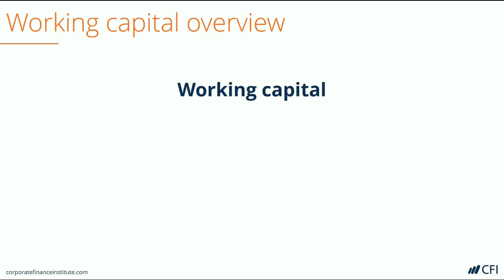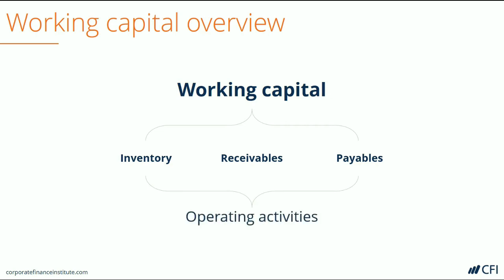Net Working Capital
Simply put, Net Working Capital (NWC) is the difference between a company’s current assets (net of cash) and current liabilities (net of debt) on its balance sheet. It is a measure of a company’s liquidity and its ability to meet short-term obligations, as well as fund operations of the business. The ideal position is to have more current assets than current liabilities, and thus have a positive net working capital balance.